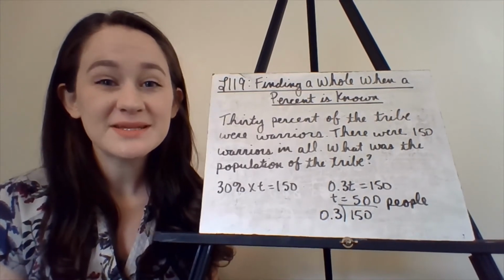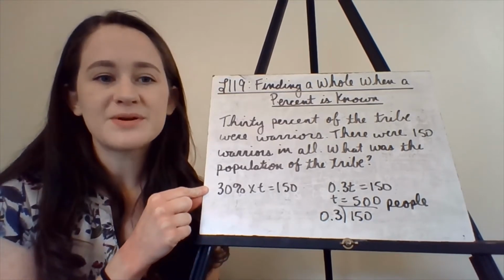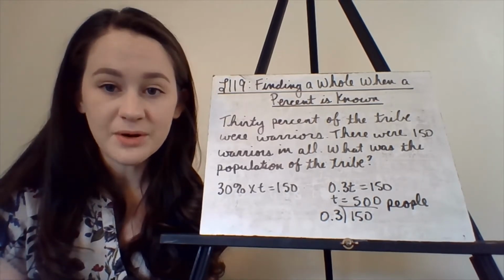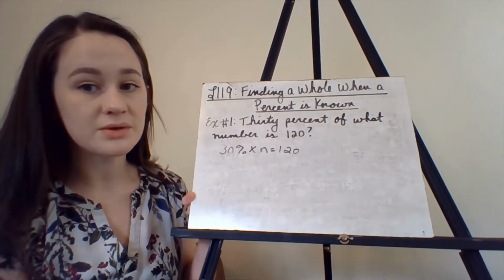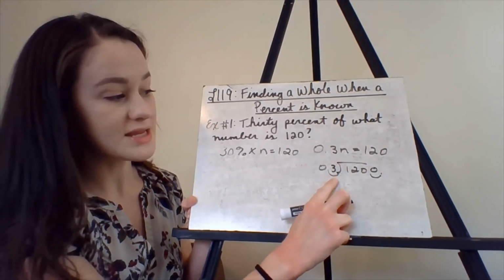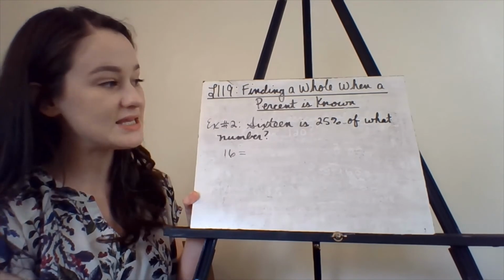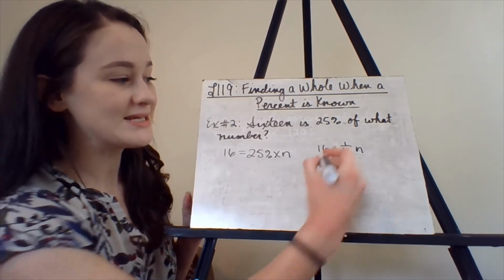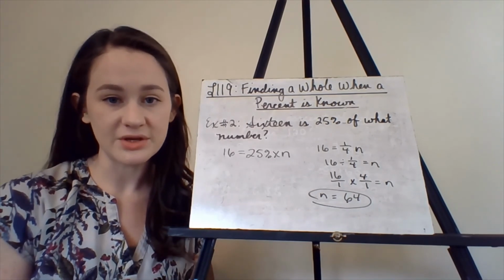5th Grade: Math L119-Finding a Whole When a Percent Is Known